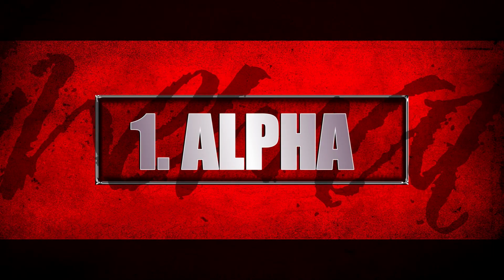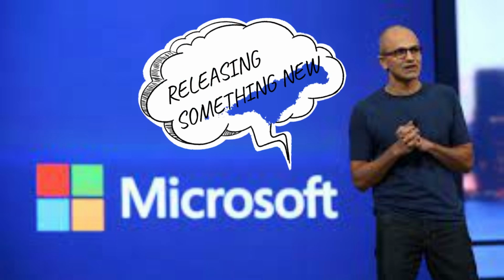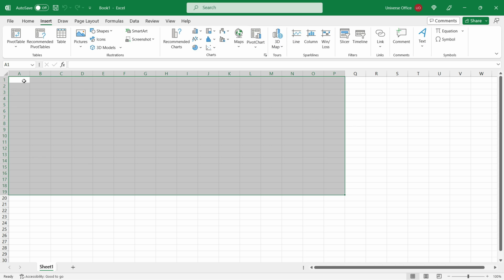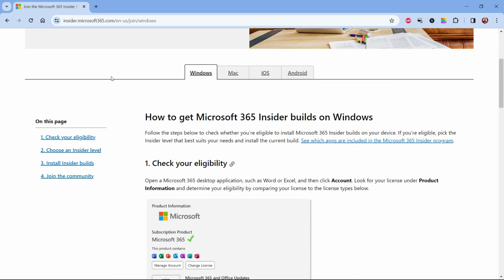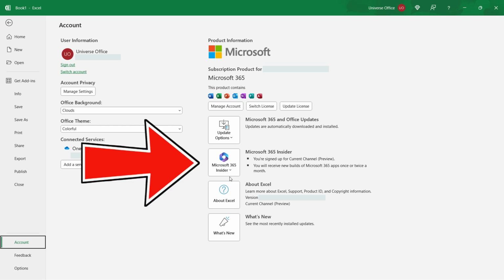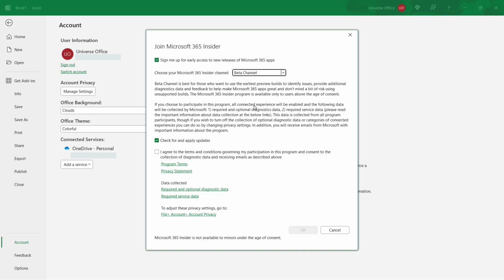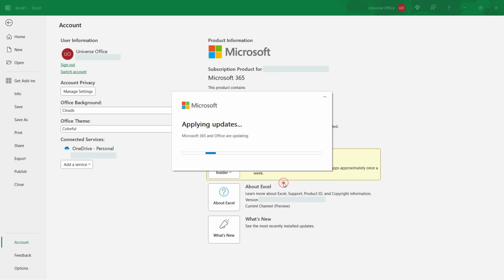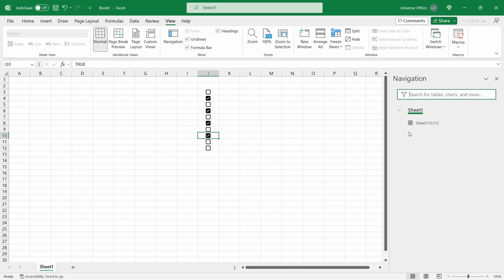How To Get Latest Features in Office 365 From Excel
🚀 Unlock the Power of Office 365 Features in Excel! 📊💡

Welcome to my next tutorial where I guide you step-by-step on accessing and activating the newest features in Office 365 directly from Excel! 🌟

In this video, I'll show you the secrets to make the most out of your Office 365 subscription, highlighting the latest tools and functionalities that will skyrocket your productivity! ⚙️🚀

🔍 What You'll Learn:

Quick and easy steps to access hidden gems in Office 365 from Excel.
Activation tricks to unleash powerful features at your fingertips.
Time-saving techniques for a seamless workflow in Excel.
⏰ Save Time, Boost Productivity!

Whether you're a beginner or an Excel pro, this tutorial is packed with valuable insights that will transform the way you work with Office 365. Stay ahead of the curve and maximize your efficiency with the latest updates! 🔄💼

👩‍💻 Who Is This For:

Excel enthusiasts seeking to elevate their skills.
Professionals looking to streamline their workflow.
Anyone curious about the latest Office 365 features.
📈 Why Watch?
Stay ahead in the digital era! Learn how to leverage the newest features and stay at the forefront of technology. Don't miss out on the tools that can take your Excel game to the next level! 📈💻

Hit the play button now and supercharge your Office 365 experience! Let's excel together! 🚀🔗